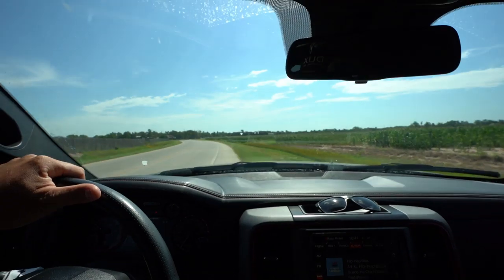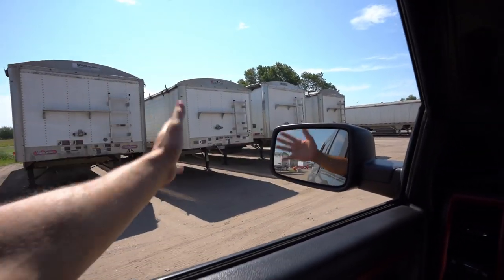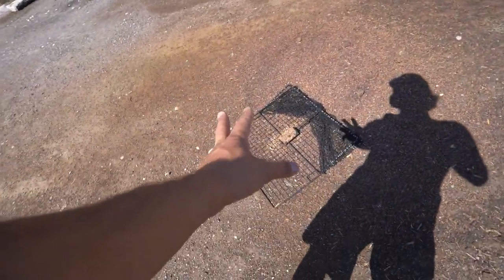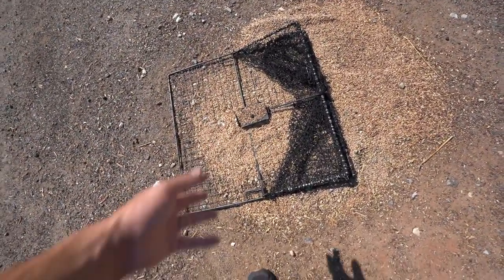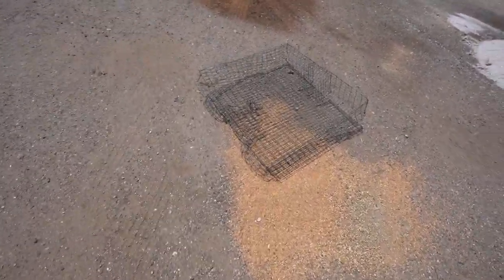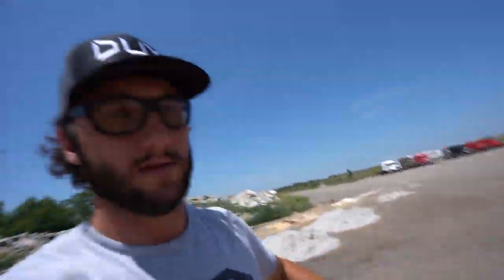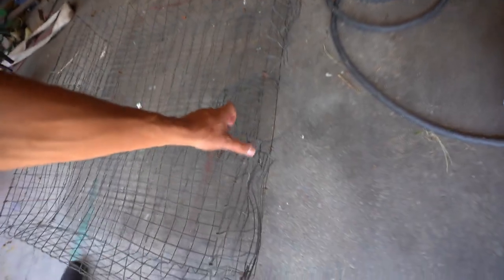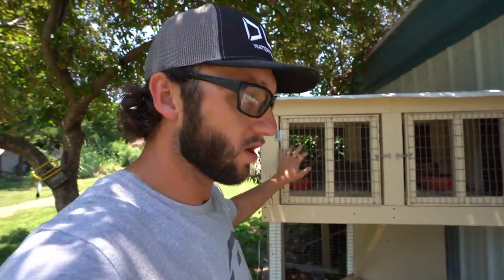SOMEONE RAN OVER MY PIGEON TRAP!! I KNEW THIS WOULD HAPPEN..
Trapping pigeons at the truck stop has always been risky due to the amount of semi truck traffic flowing throughout the lot.. Welp it happened... HOPE YA'LL ENJOY!!

MINE- bobguy888